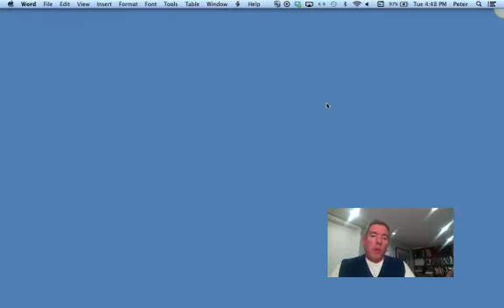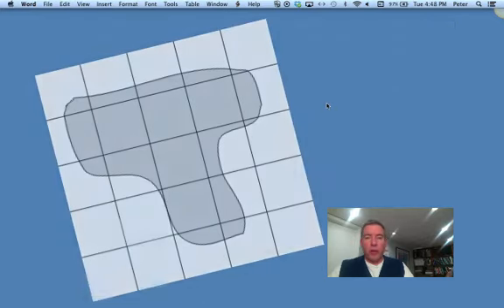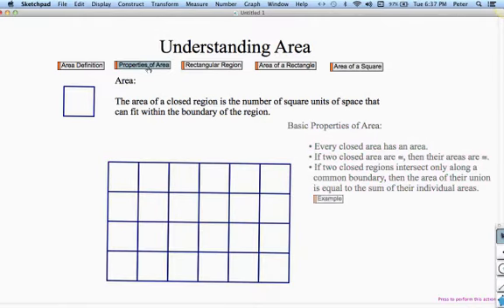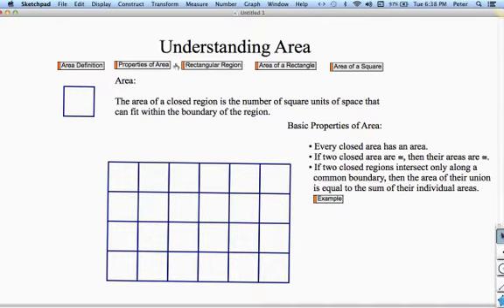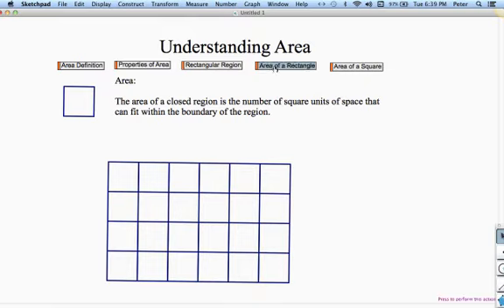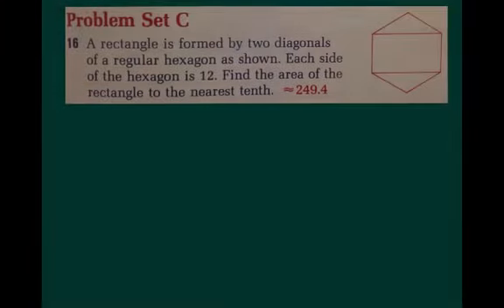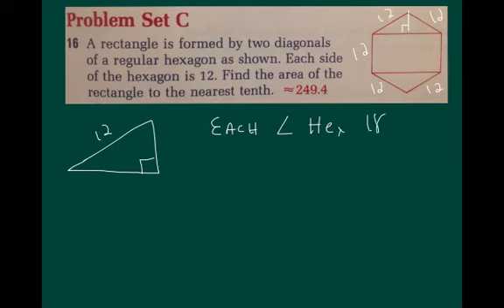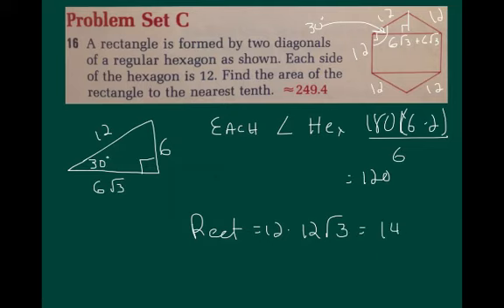GeoVideo 11.1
Table of Contents:

00:00 - Introduction
01:50 - Definition & Properties of  of Area
04:17 - Area of a Rectangle
04:33 - Area of a Square
05:28 - GeoTutorial 11.1-1 (Pg. 515 # 16)